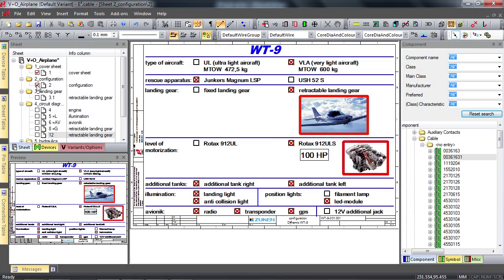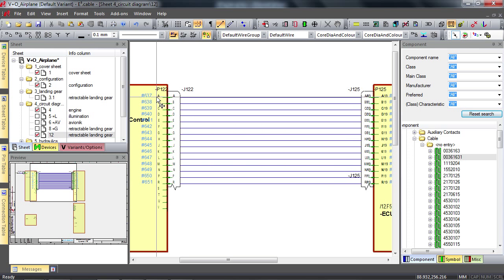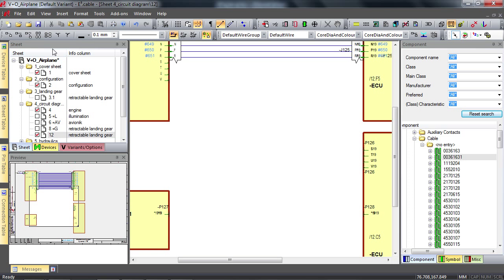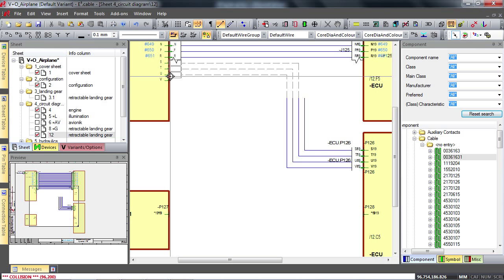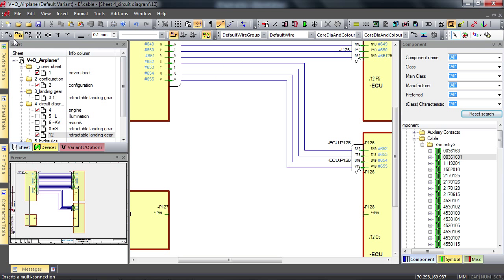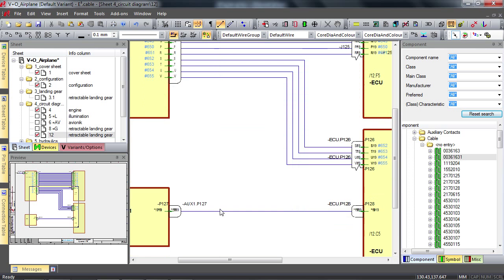MIL Spec Signals and Connection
I hear often about the challenges of working with signals and connections effectively in the  Military and Aerospace industry is working.E3 it is very easy to make connections and there are multiple way to make it.